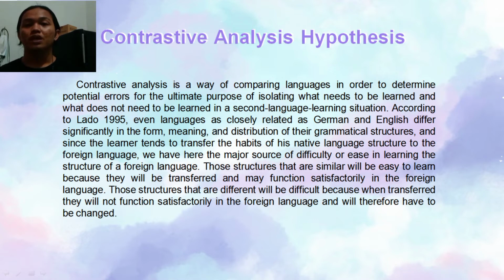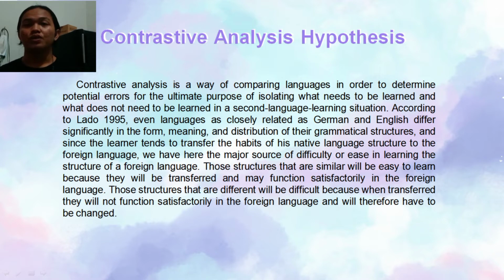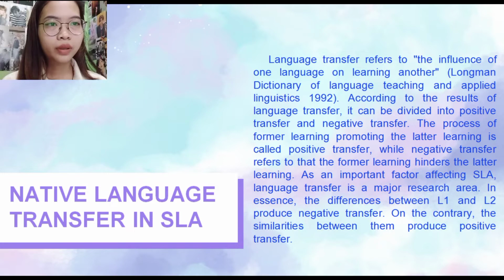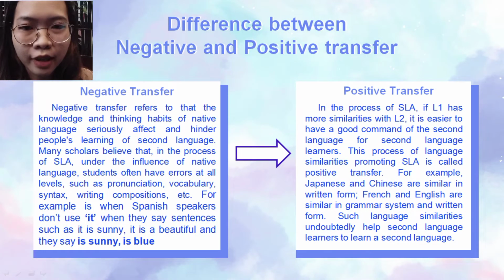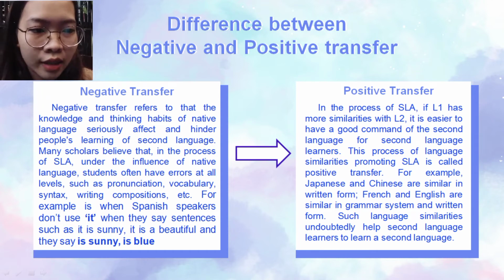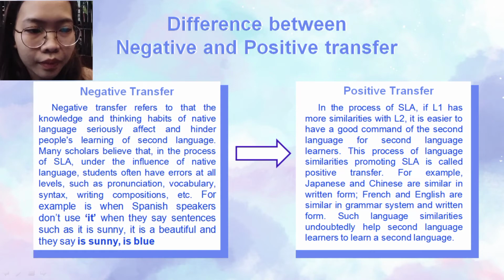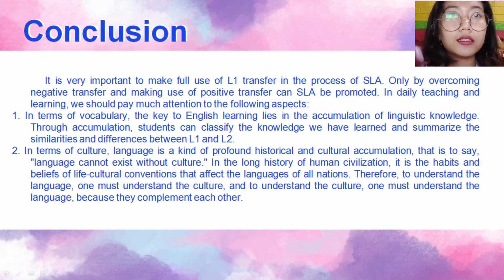SLA (GROUP 3) - CONTRASTIVE ANALYSIS HYPOTHESIS (NATIVE LANGUAGE TRANSFER)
MEMBERS OF GROUP 3:
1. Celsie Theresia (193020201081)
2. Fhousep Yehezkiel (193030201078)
3. Nova Juwita Oktavia (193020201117)
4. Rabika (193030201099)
5. Syalom Aurellia Artamevia (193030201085)

TOPIC:
Contrastive Analysis Hypothesis - Native Language Transfer